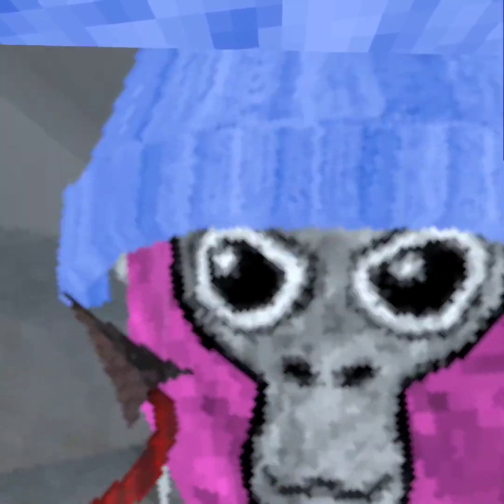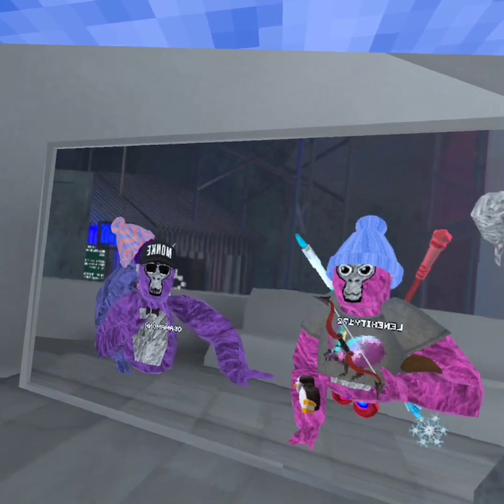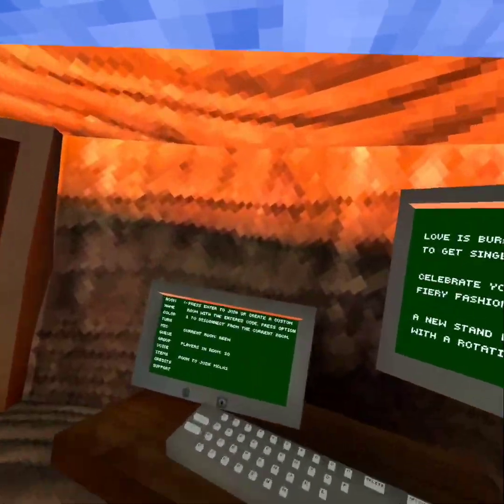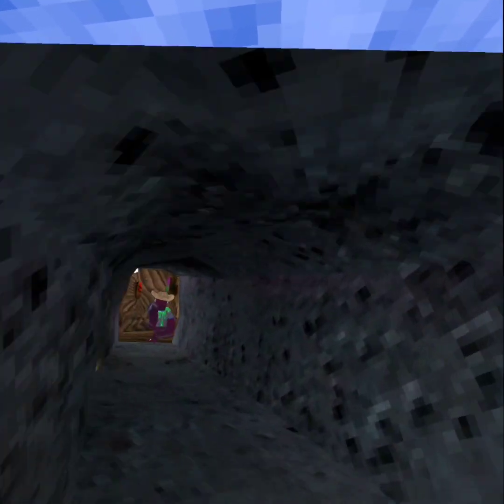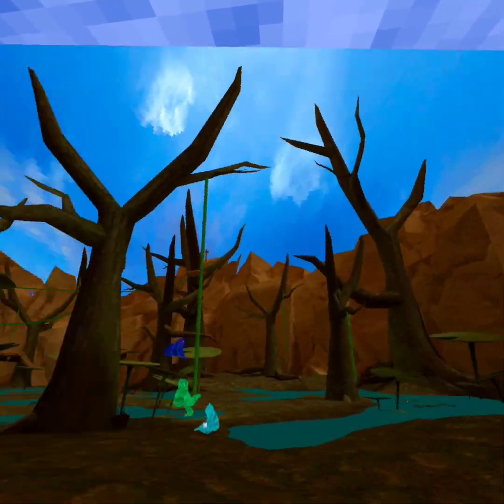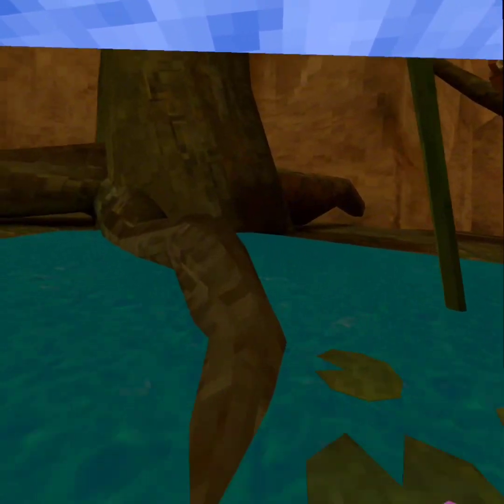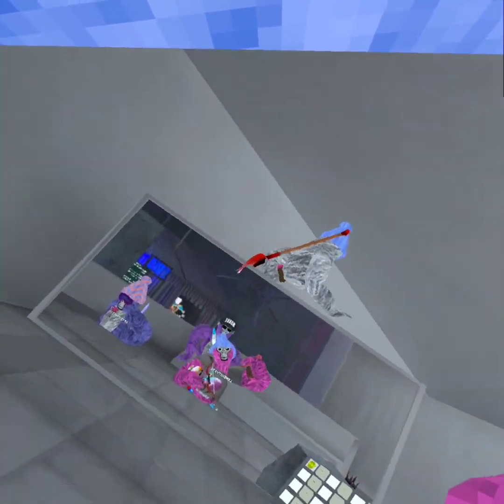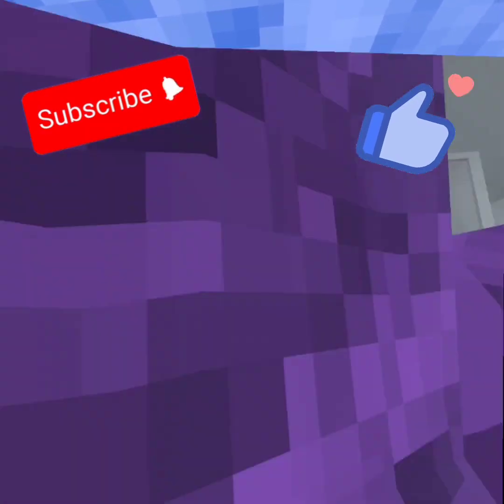Cosmetic hunt in gorilla tag with my friends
having fun with the boys